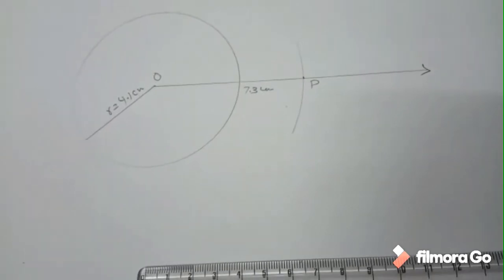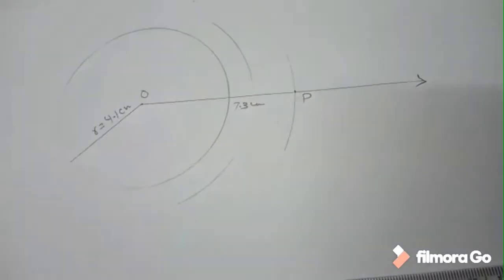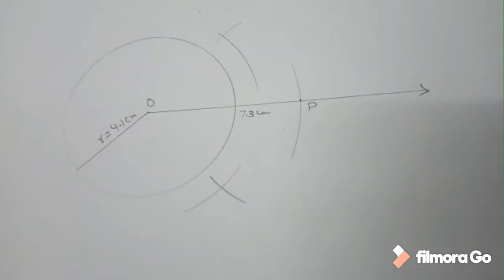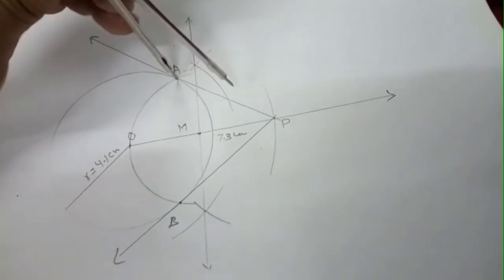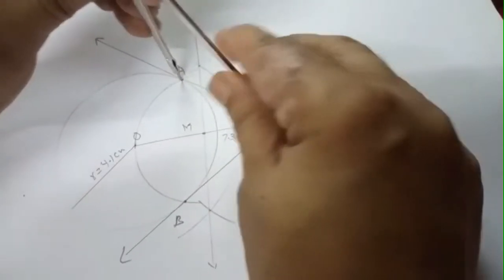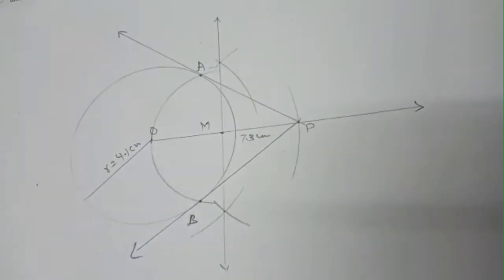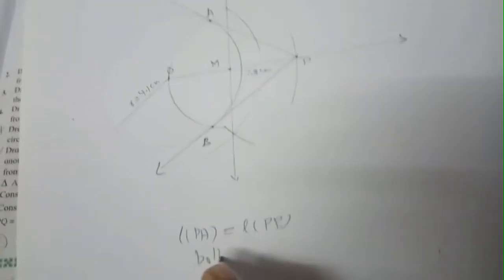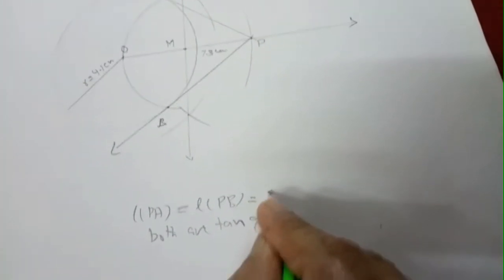Std: 10 ssc / chp: Geometry (CIRCLE And TANGENT)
SCHOLAR INSTITUTE & CLASSES
Lecture by Mr YAKUB ANSARI ( BA B. ED)
Mira road ( east)
Thankyou